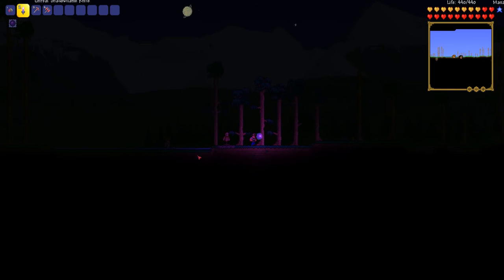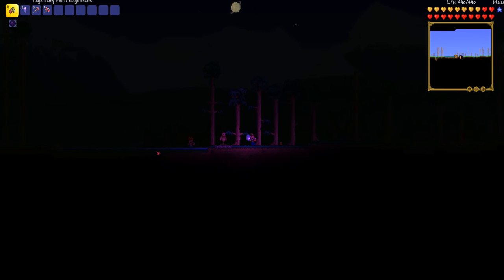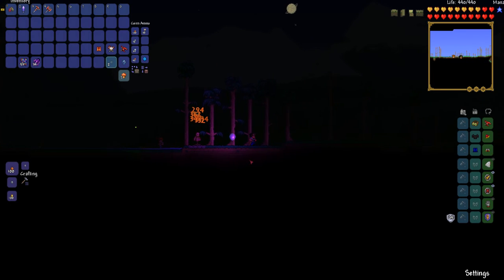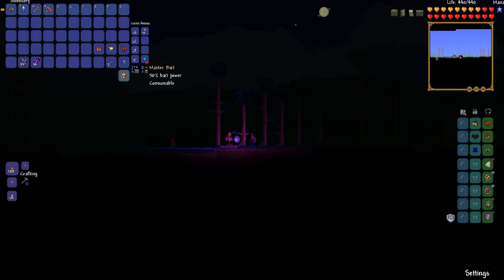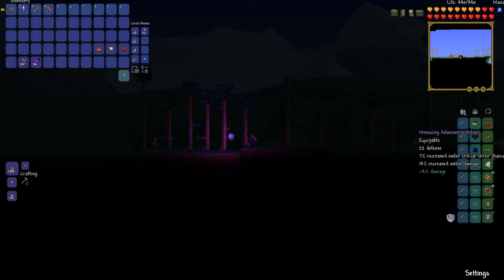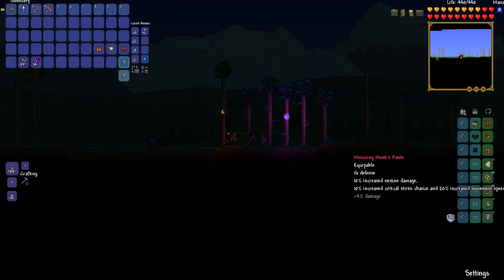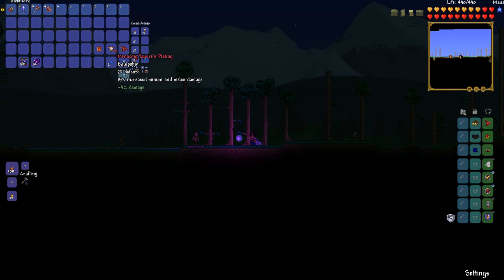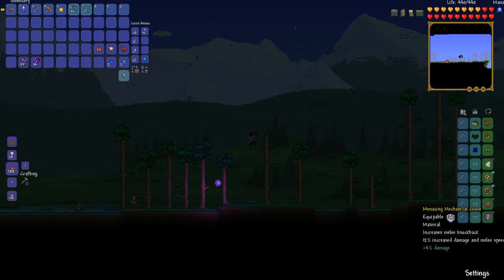Best Early Hardmode Melee Class | Terraria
Today I tell you of the best early hardmode class in terraria, giving you the max damage that you can use and pretty much kill anything.